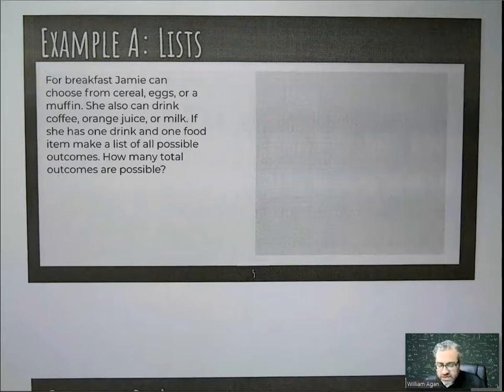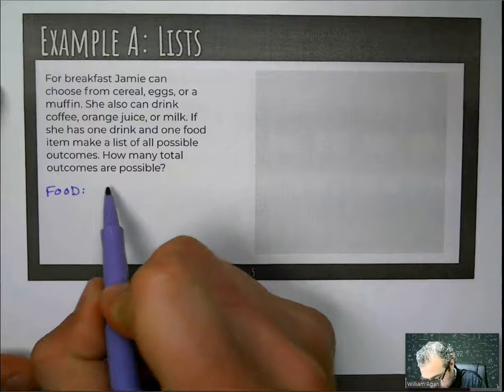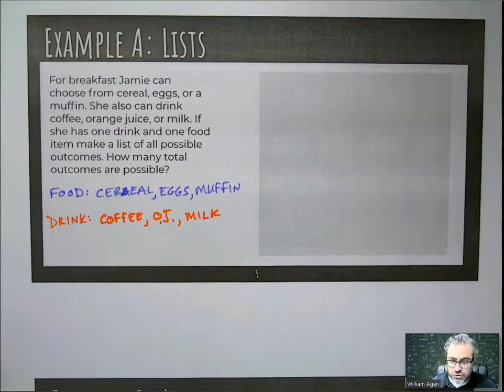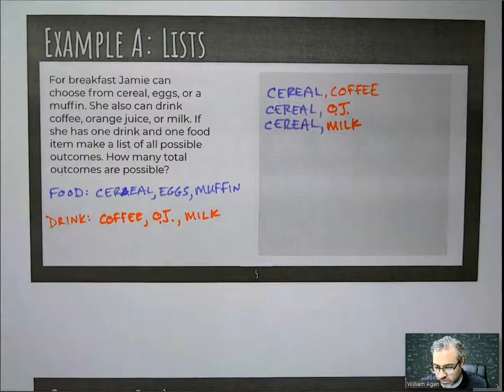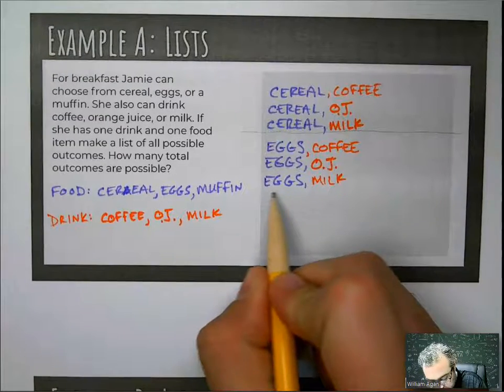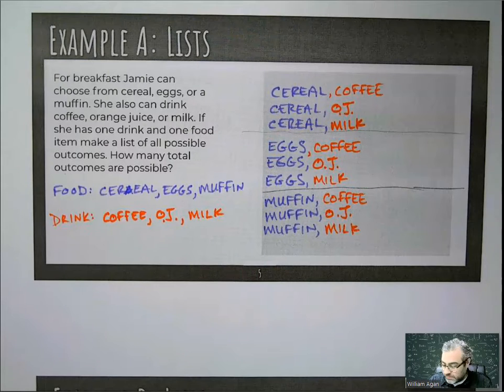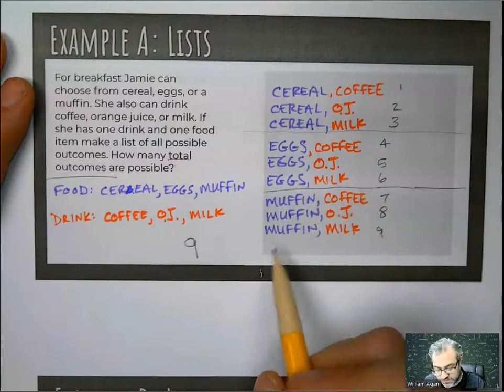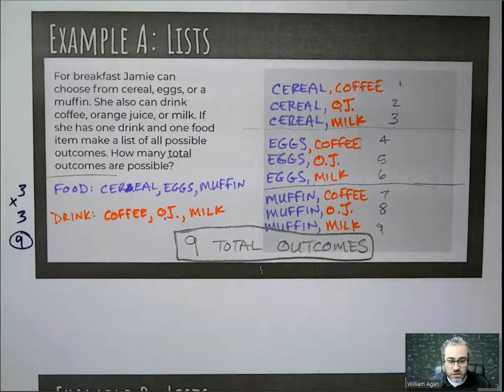Probability: Sample Space Example A